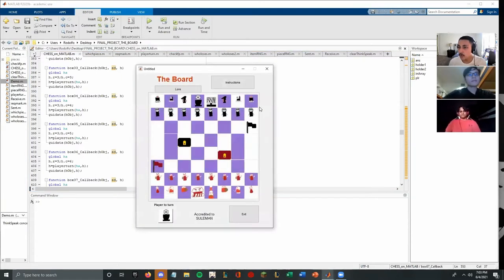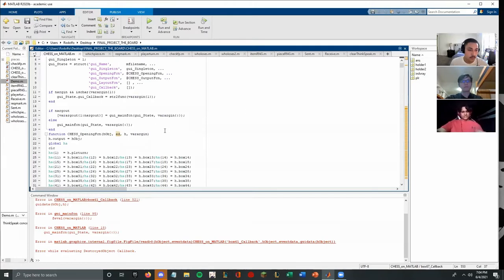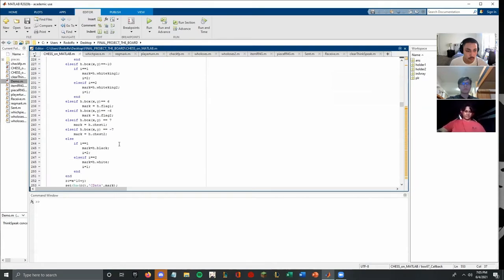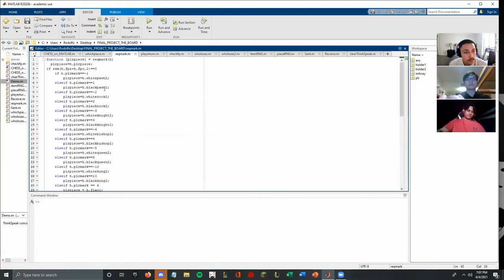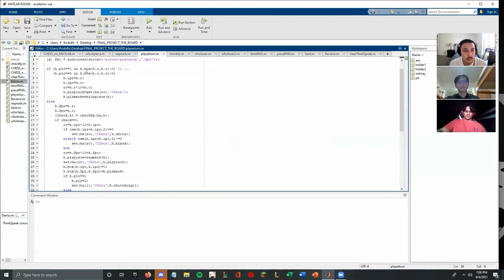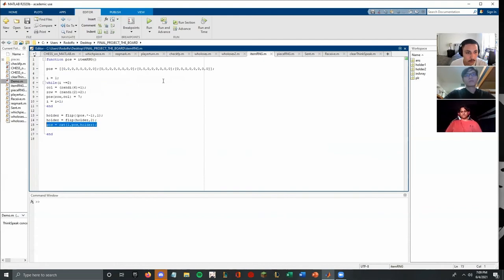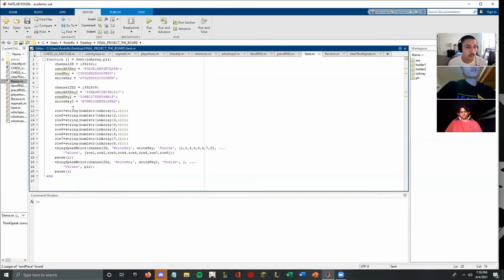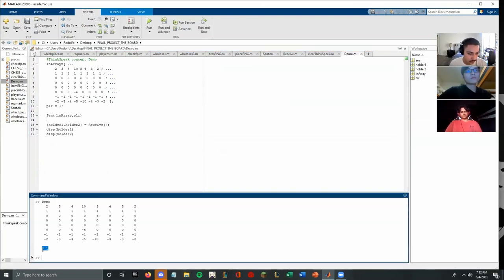The Board - ENG 006 Final Project UC Davis